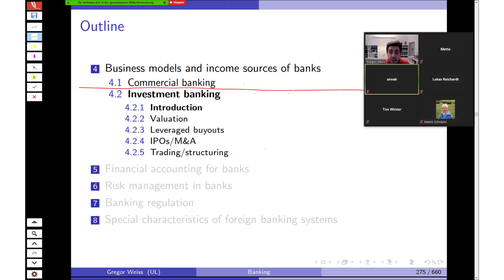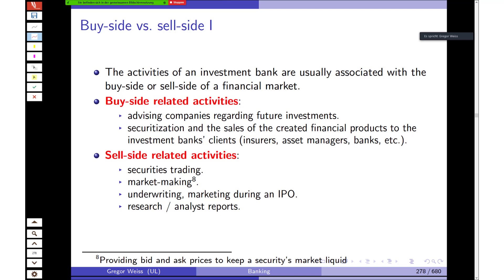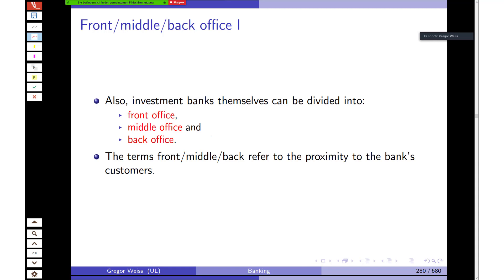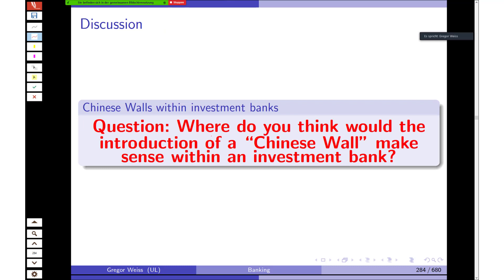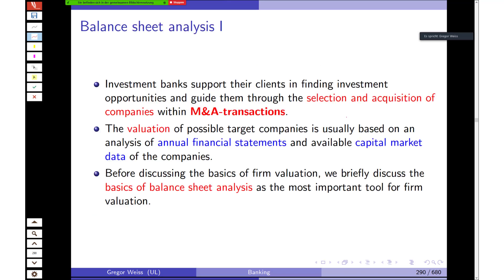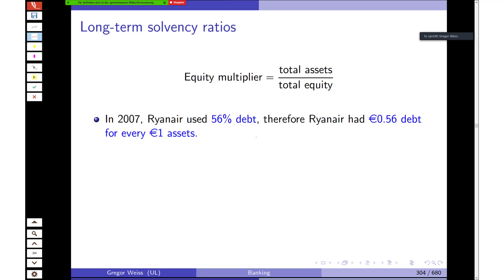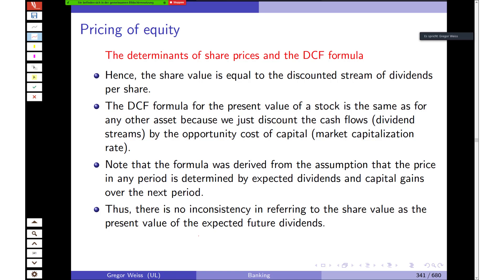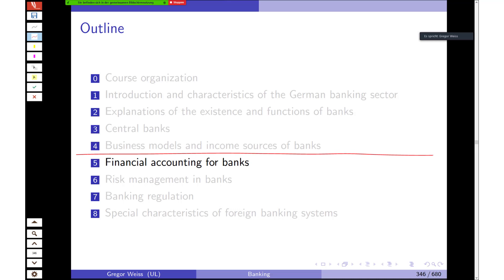Introduction to Banking - Winter Term 2020/2021 - Lecture 5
Fifth lecture in the Introduction to Banking, Leipzig University, Winter Term 2020/2021